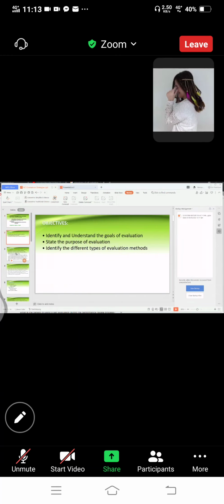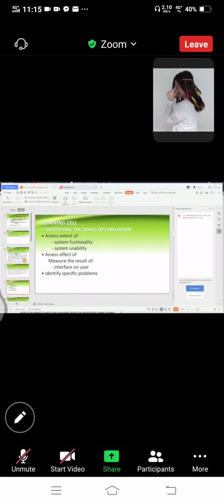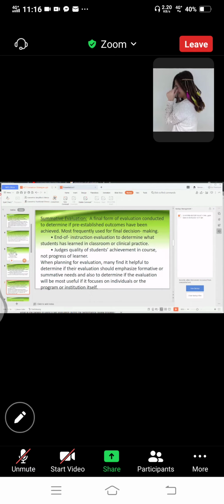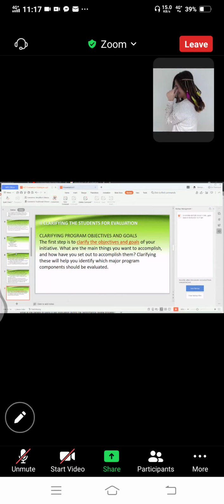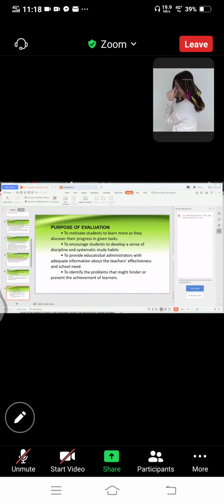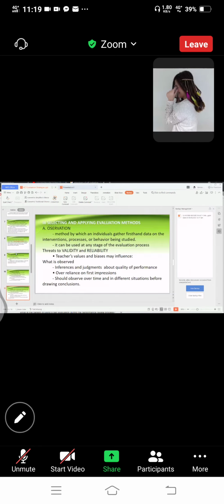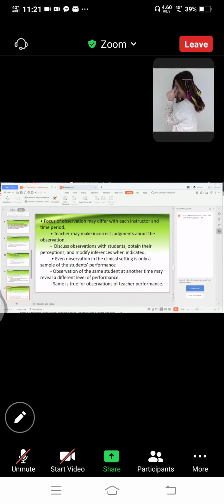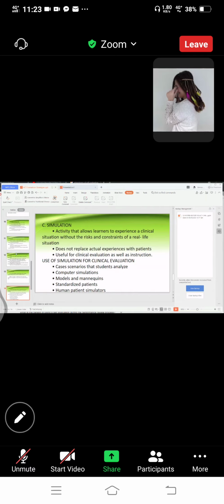Advance Clinical Teaching Chapter IX